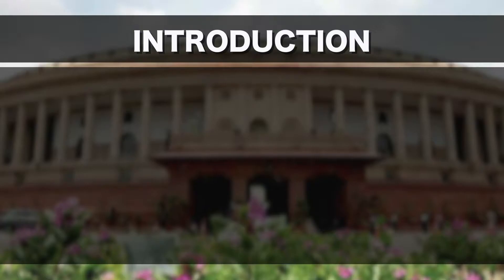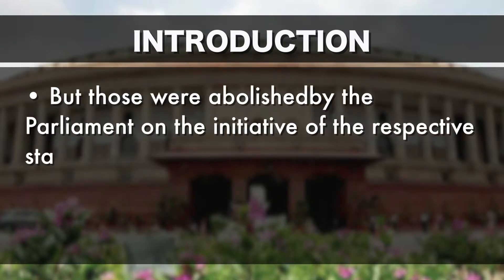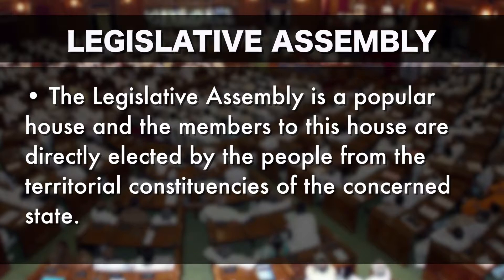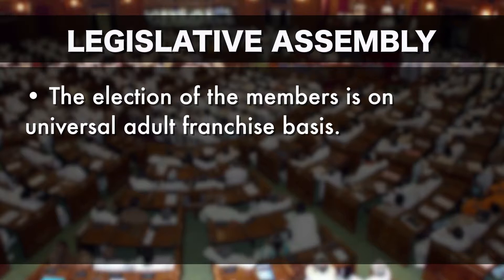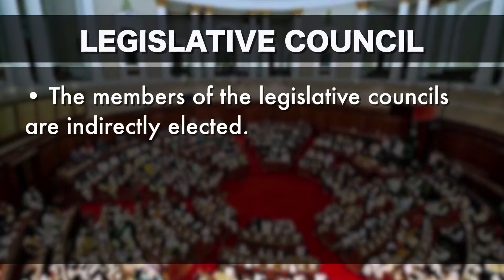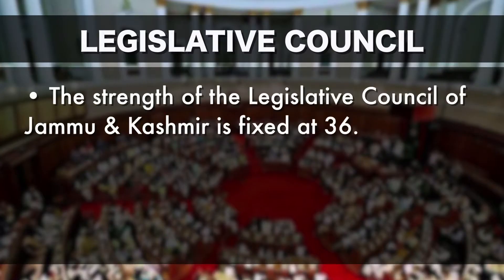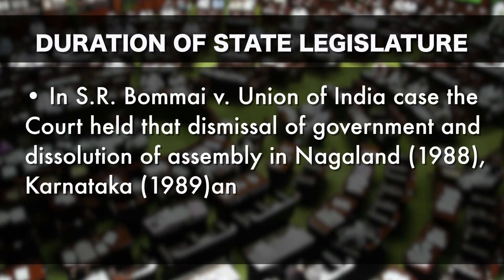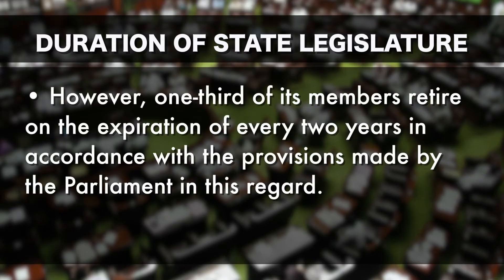W1V4 State Legislature-Part-01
State Legislature